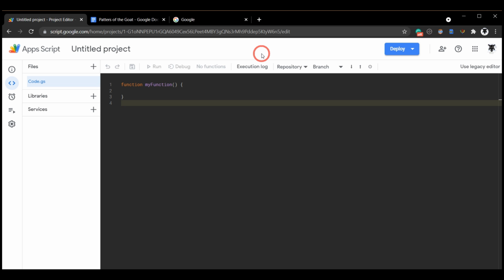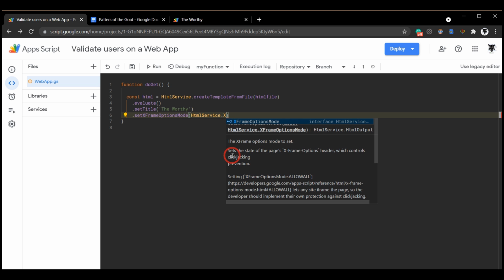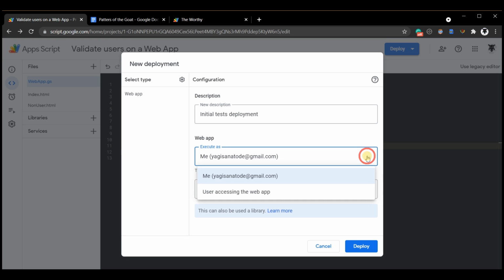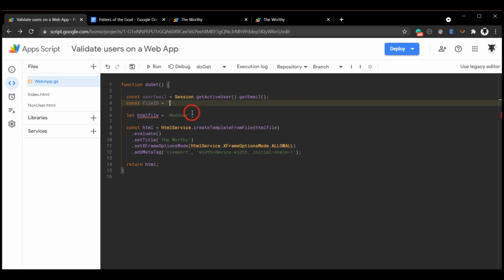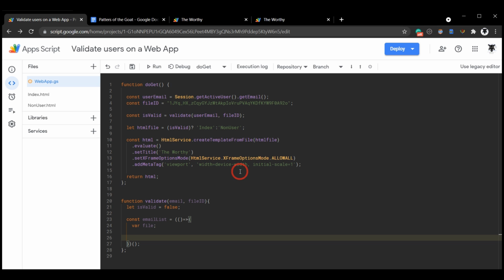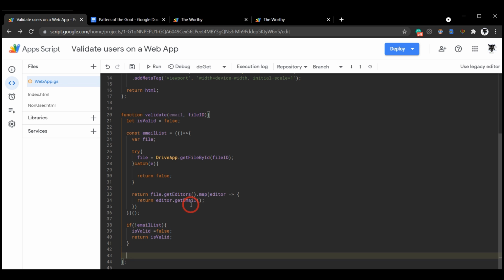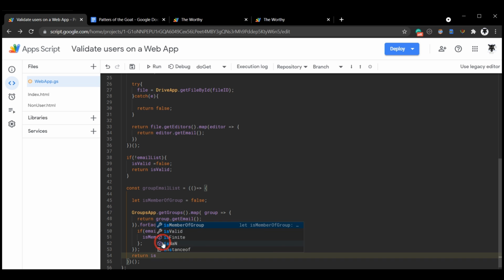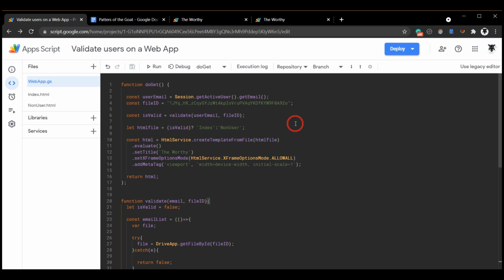Give permissions to specific users to access a Web App with Google Apps Script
00:00 Intro
00:46 What you will build
01:55 Code setup
02:34 Create basic doGet() function
06:18 Create Index.html & NonUser.html files
07:16 Test HTML files in web app
10:32 Set up reference to validate() function
14:09 Build validate() function
26:02 Test and deploy your web app

In this tutorial, you will learn how to create user validation for your Google Apps Script Web App.